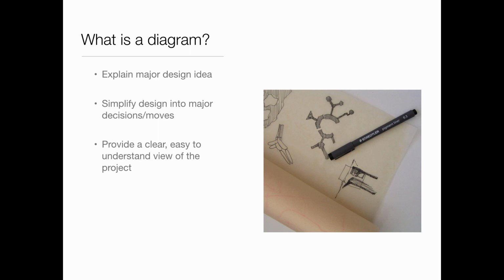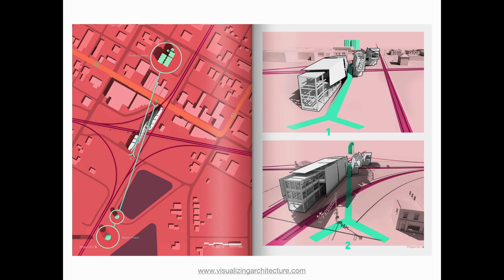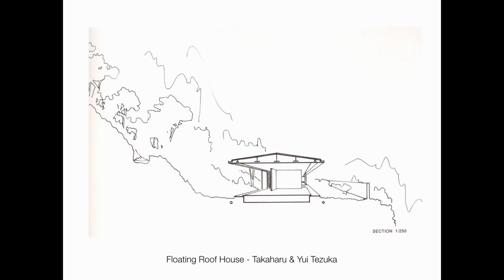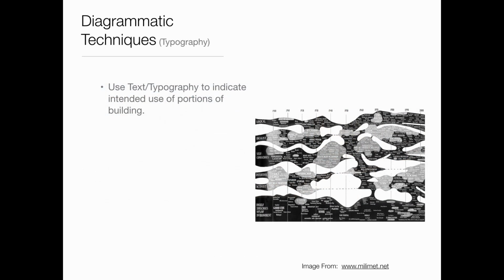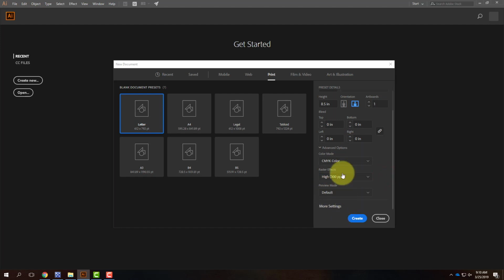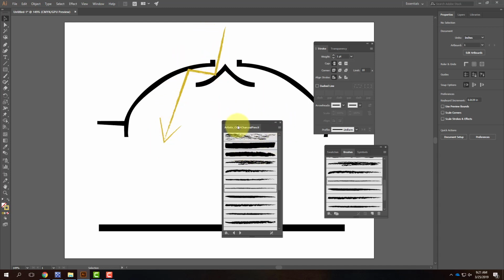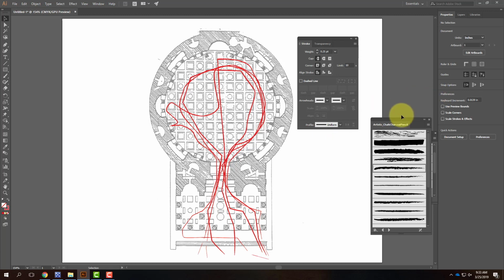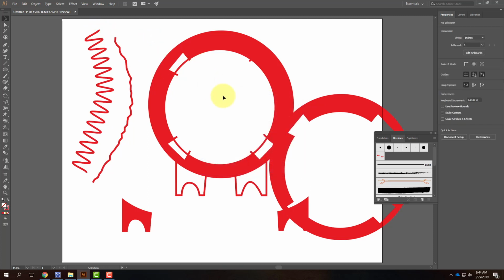Lecture 116 - Architectural Diagrams (Spring 2019)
An overview of architectural diagrams and diagrammatic techniques including Figure Ground, Highlighting, Arrows, Flowlines, Components, Text, Typography, and Movement.  Also includes instruction in Adobe Illustrator with strokes and brushes including creation of scatter brushes.